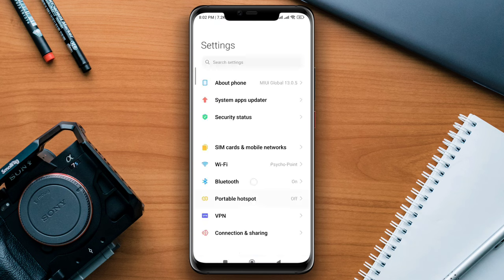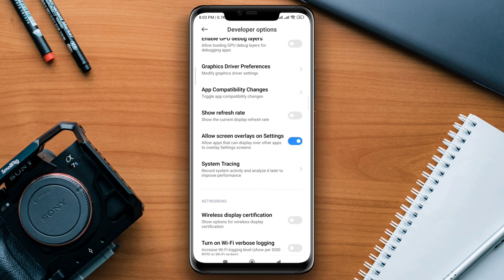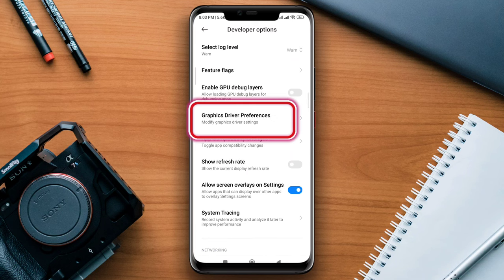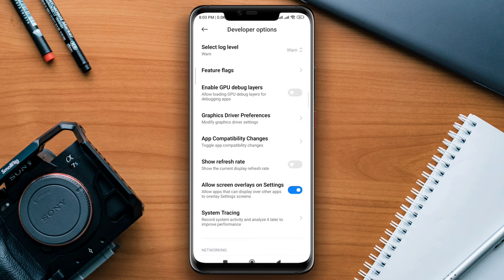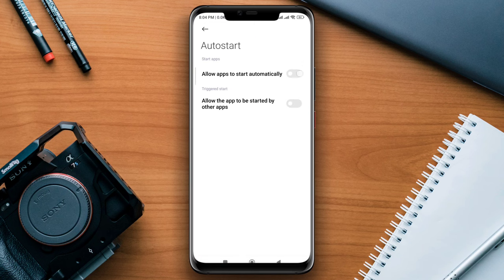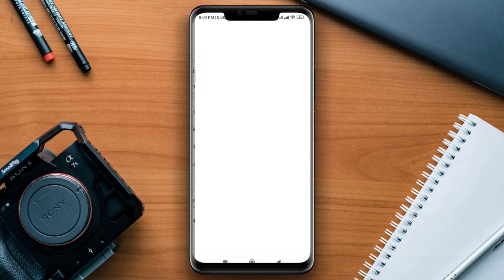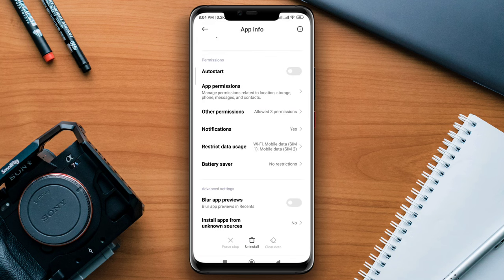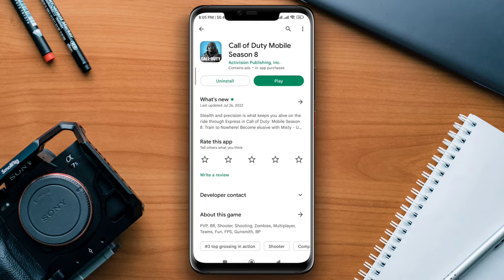How To FIX Call Of Duty Mobile Keeps Crashing Issue Android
Is your call of duty keeps crashing or stopping on android? To Fix call of duty mobile keeps stopping, watch this entire video.
Recently some Call Of Duty gamers keeps saying that The Call Of Duty games keeps crashing or stopping on android devices. And the call of duty mobile keeps kicking them out on their Android devices and they want to solve Solve call of duty mobile crashing on their Android devices. So just need to follow the instruction.
So, after analyzing the call of duty crashing issues, here I present the top 3 proven solutions that will fix call of duty keeps crashing or keep stopping issues on Android!

00:01- Video intro
00:30- Solution 1: Turn on the developer option and enable some settings
01:13- Solution 2: Fix some settings and remove software bugs
01:53- Solution 3: Check for a new update
02:03- Solution ending